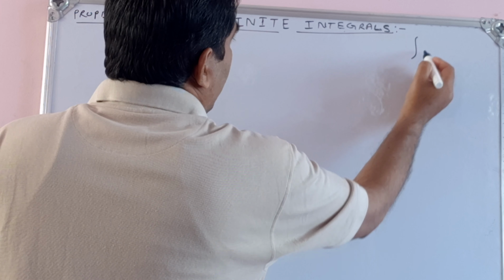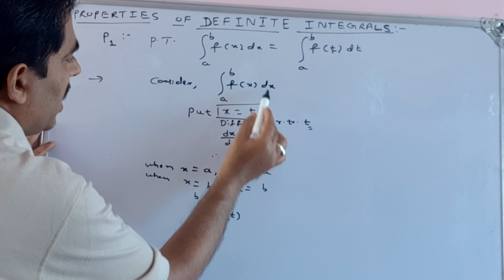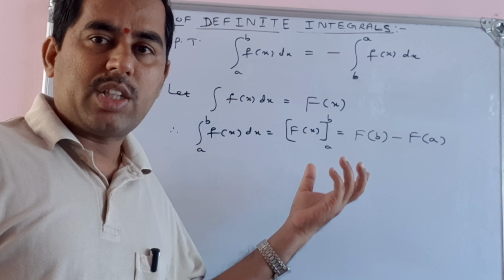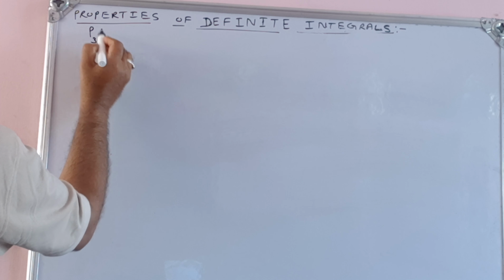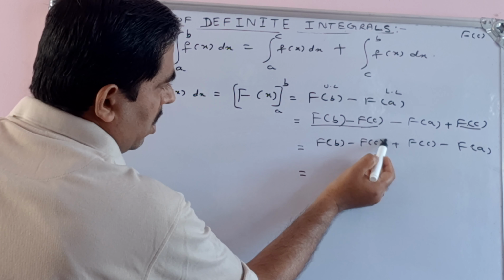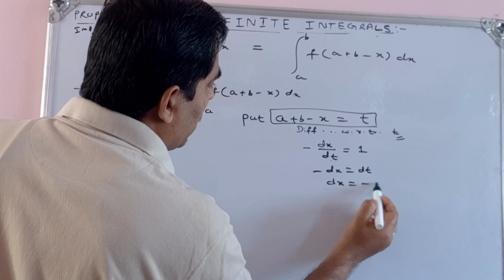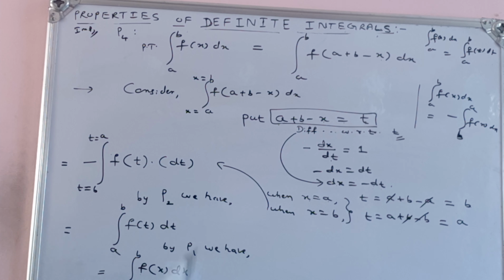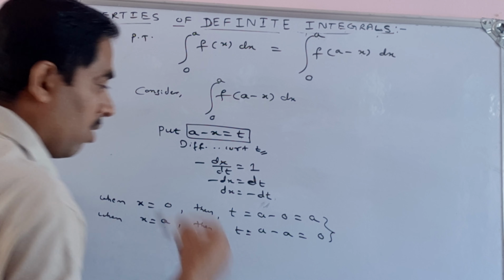PROPERTIES OF DEFINITE INTEGRALS(1)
Proving the properties of definite integrals